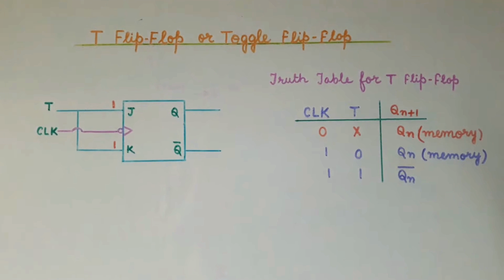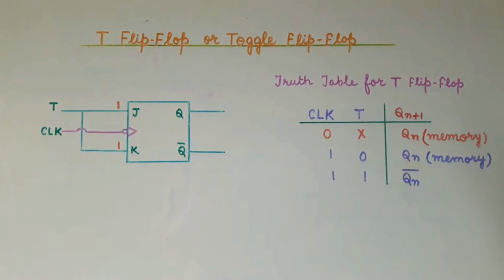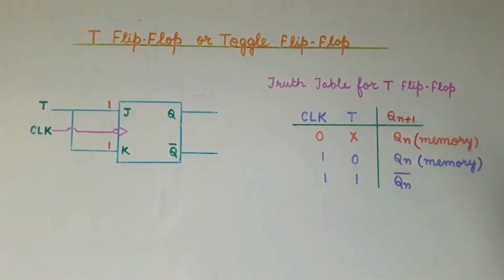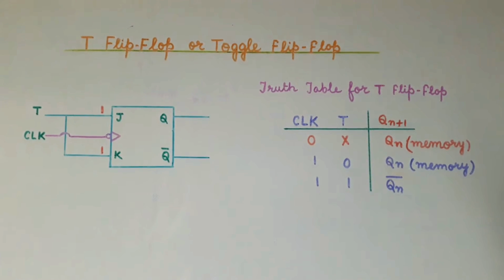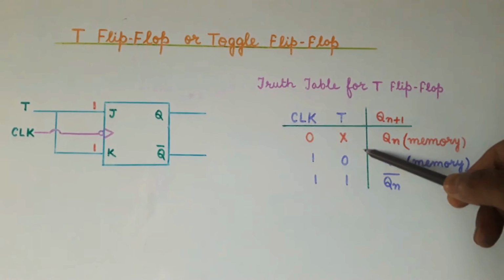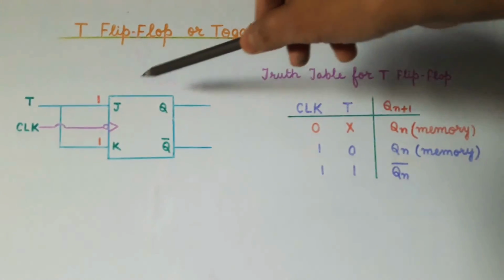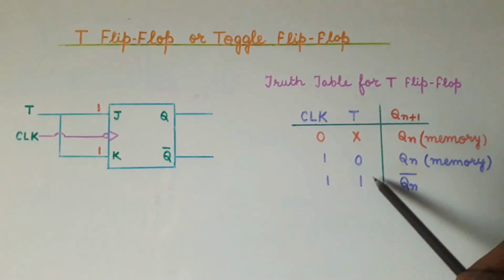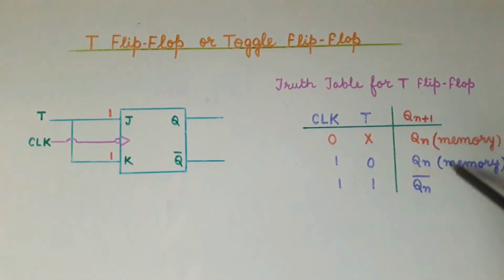T flip flop or Toggle flip flop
Introduction to T flip flop with symbol and truth table